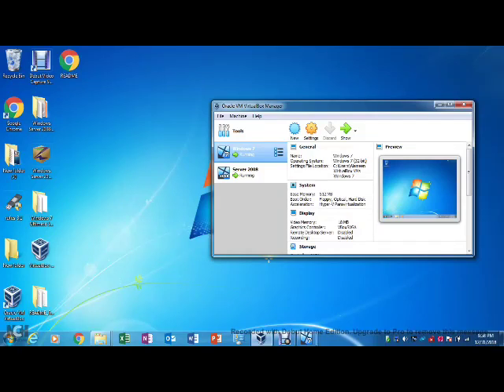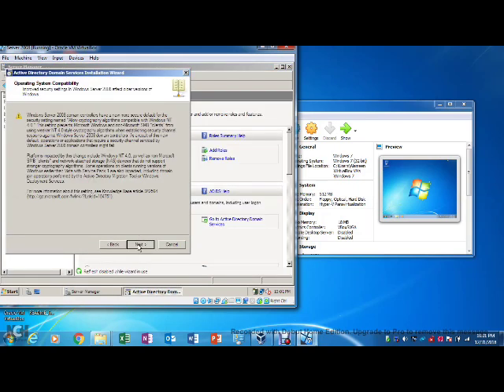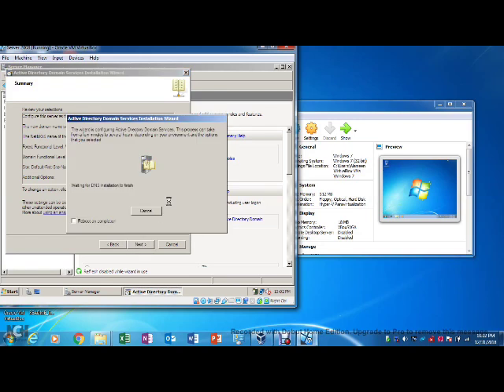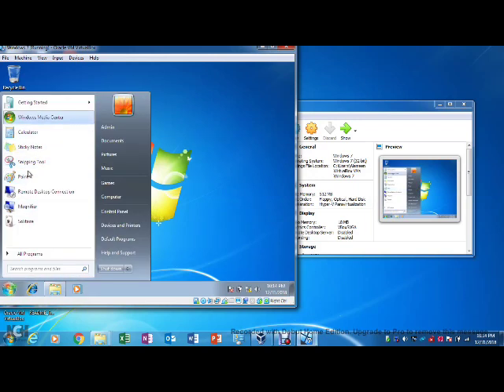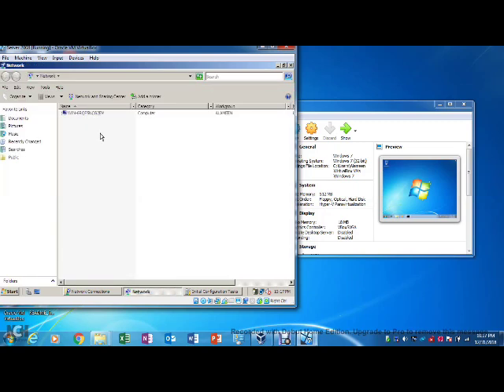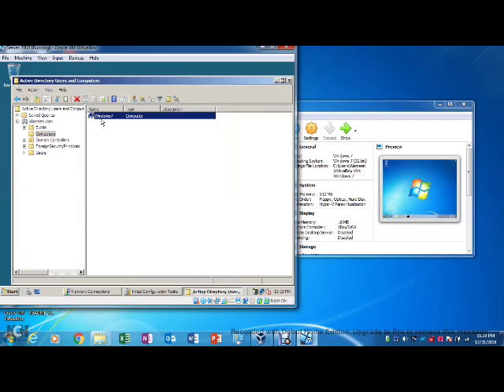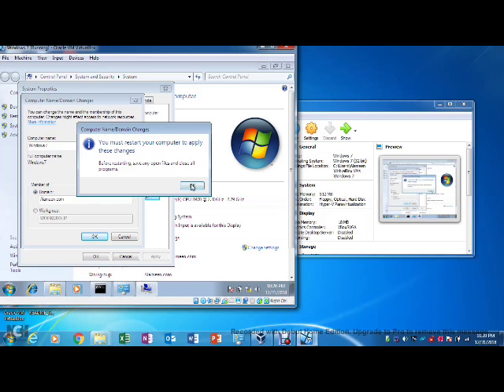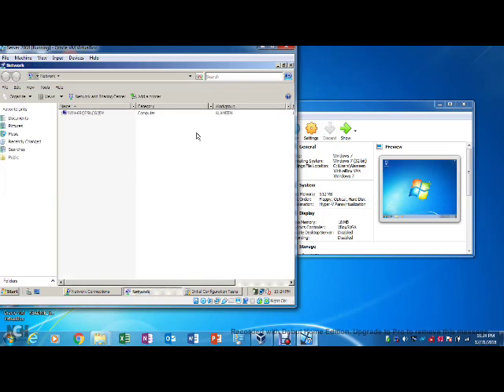Assignment 3: Promoting server to domain, active directories and adding clients to the domain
platforms 2018